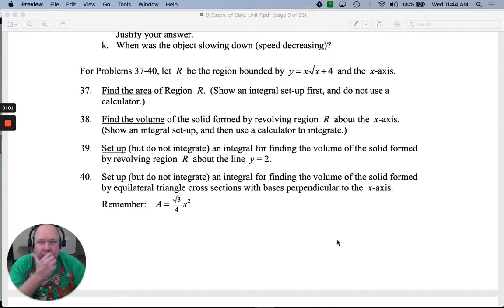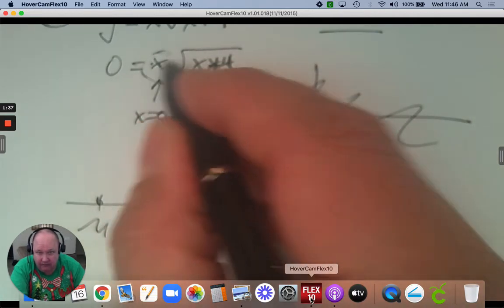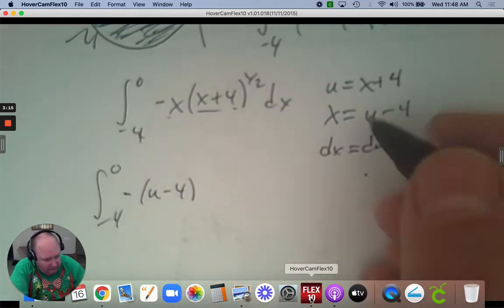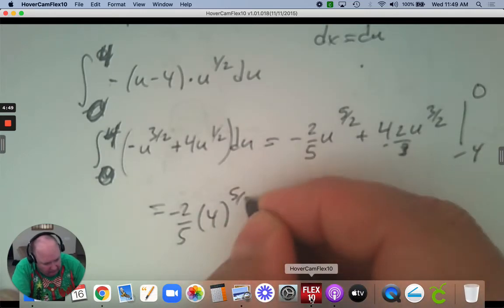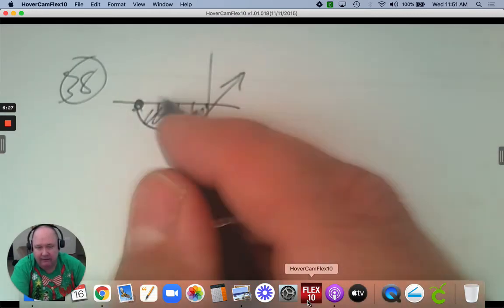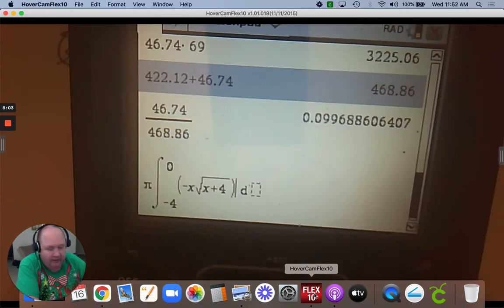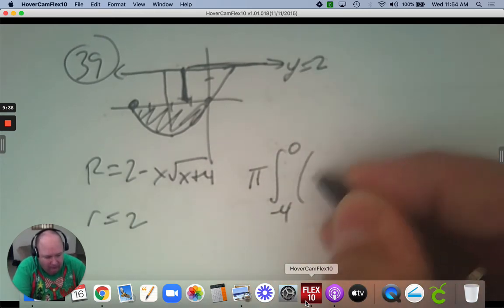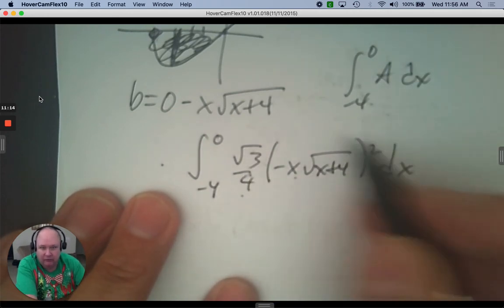Calculus Assignment 7-1 Part 2